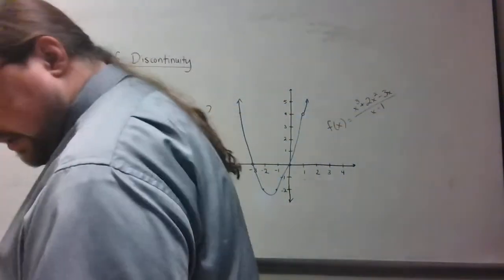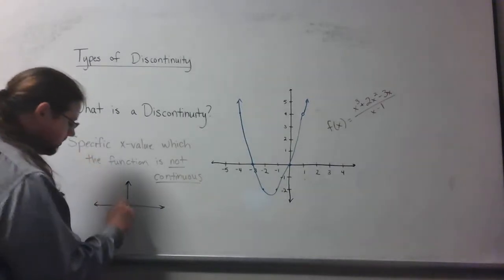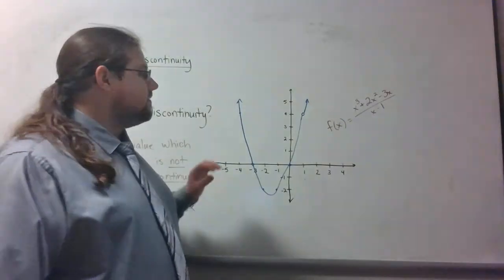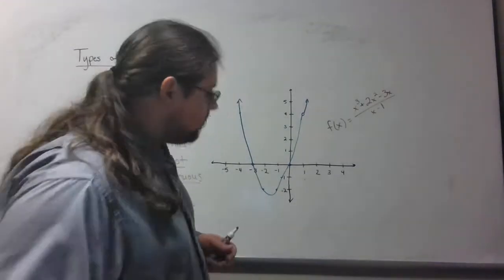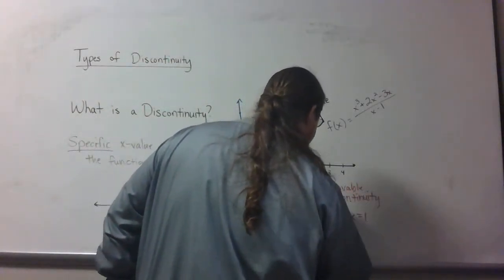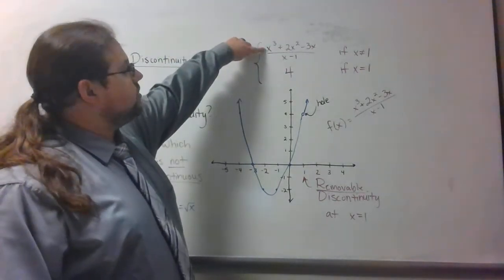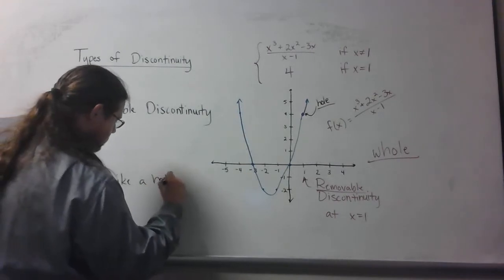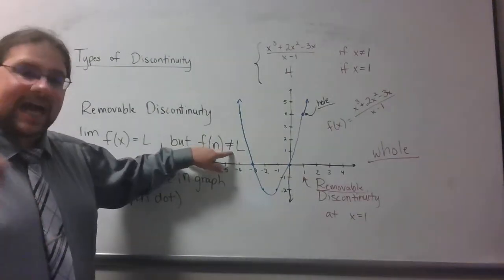Discontinuity 1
Covers the first part of the notes on discontinuity.